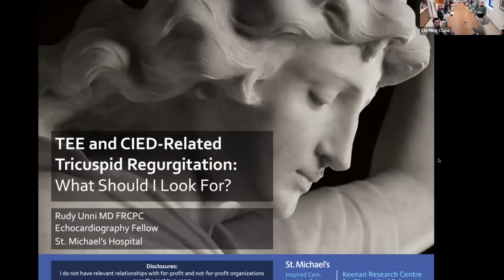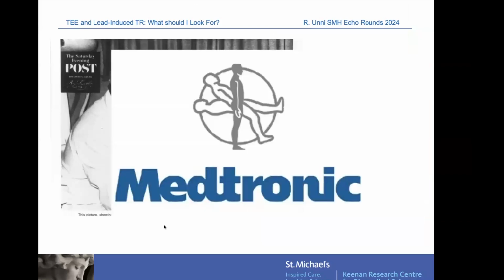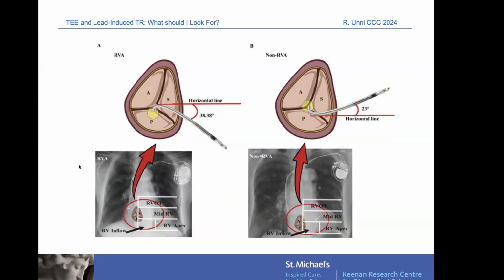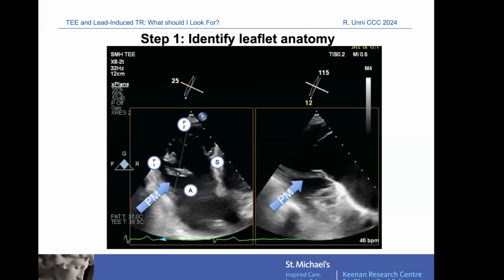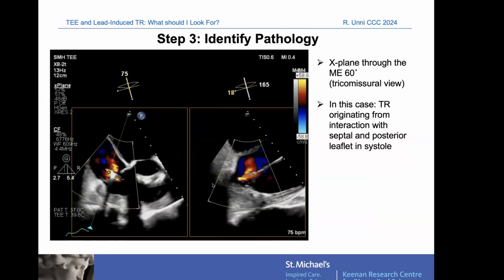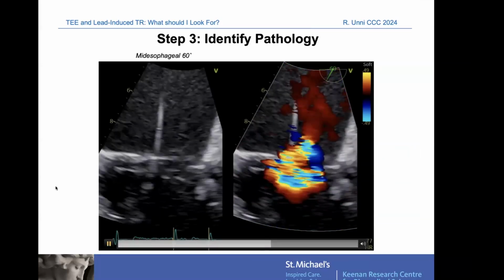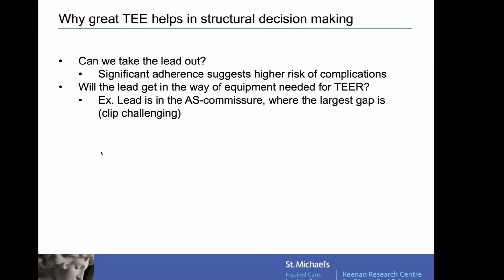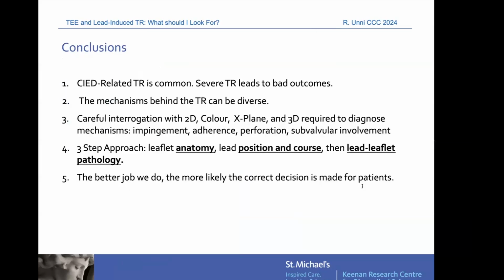Lead-Induced TR: An Echocardiographic Approach for Physicians and Sonographers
Speaker:  Dr. Rudy Unni, Echo Fellow, St. Michael’s Hospital

Objectives:
1. Understand the epidemiology and mechanisms behind CIED-lead-induced tricuspid regurgitation.
2. Develop a systematic approach to TTE/TEE assessment of TR.
3. Review the current data on treatment options and strategies.